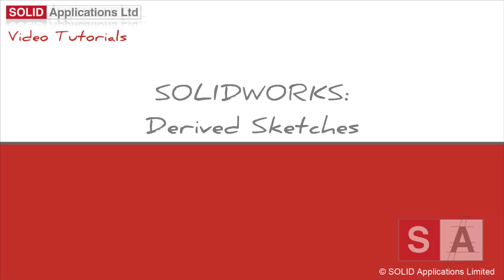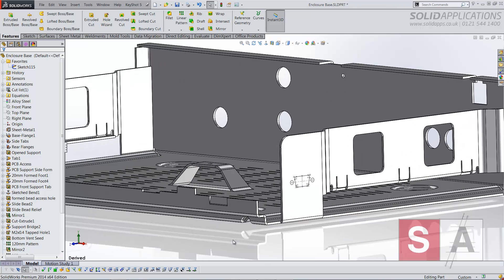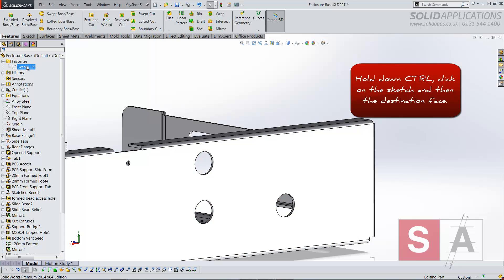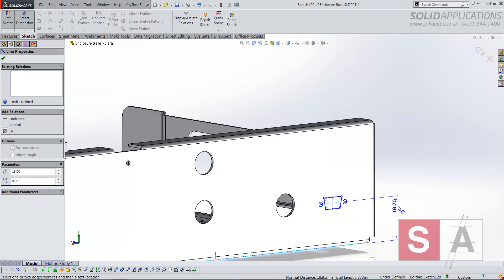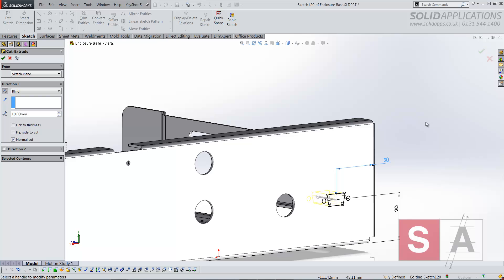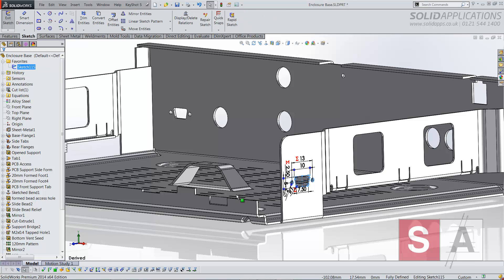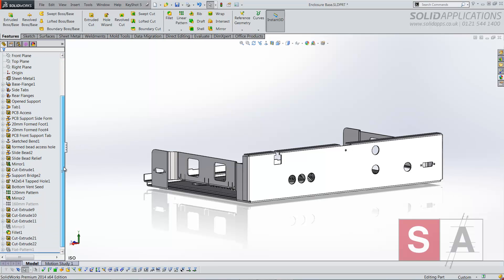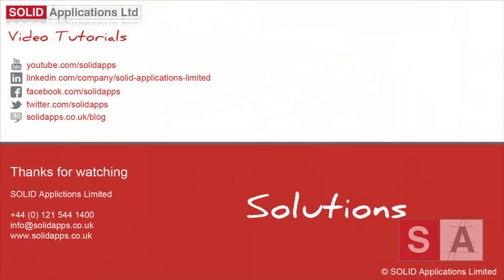SOLIDWORKS Tip: Derived Sketch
Derives a sketch from another sketch that belongs to the same part, or derives a sketch from another sketch in the same assembly.

When you derive a sketch from an existing sketch, you are assured that the two sketches will retain the characteristics that they share in common. Changes that you make to the original sketch are reflected in the derived sketch.